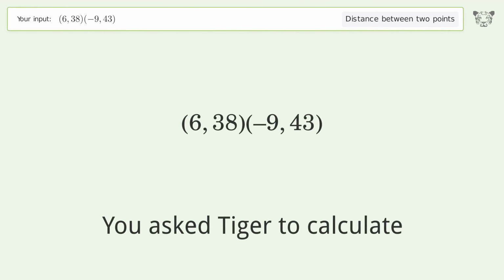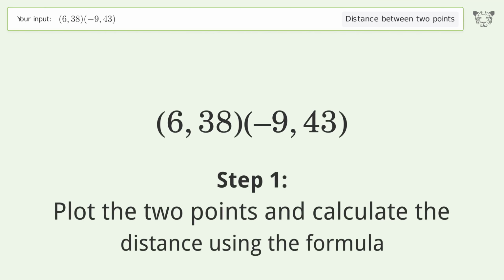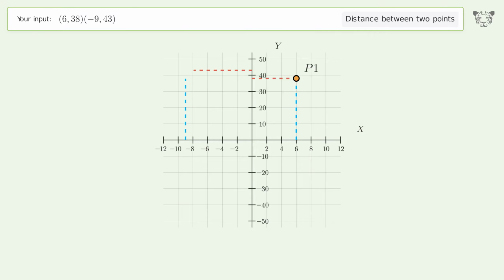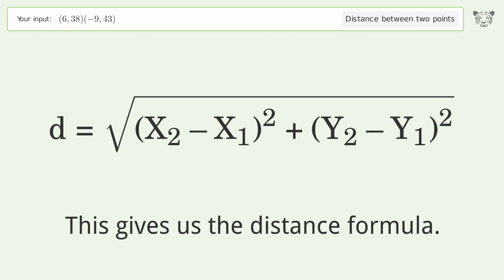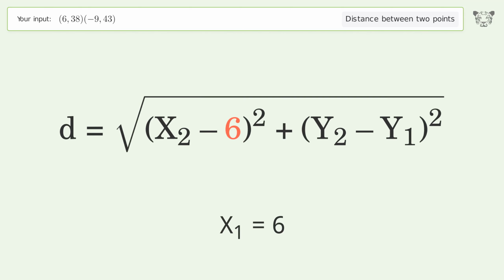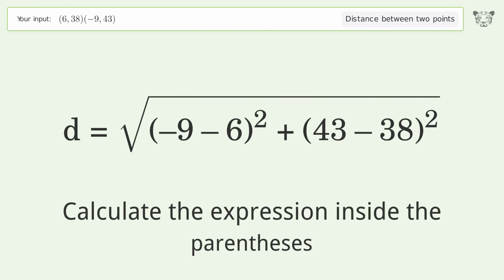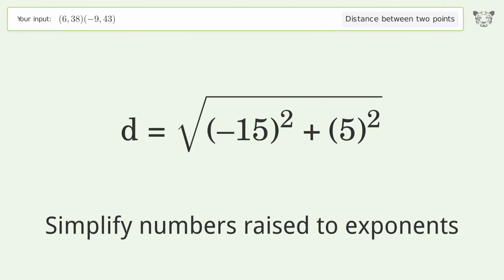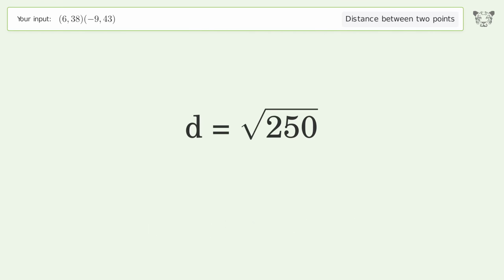Find the distance between two points p1 (6,38) and p2 (-9,43): Step-by-Step Video Solution